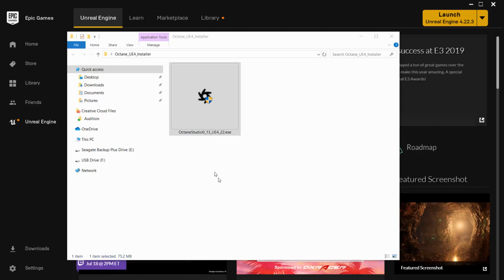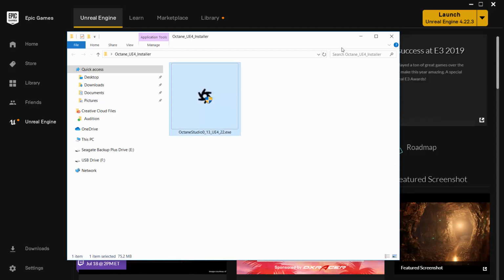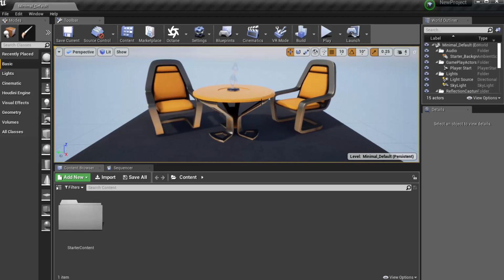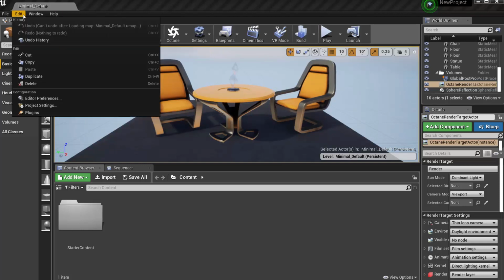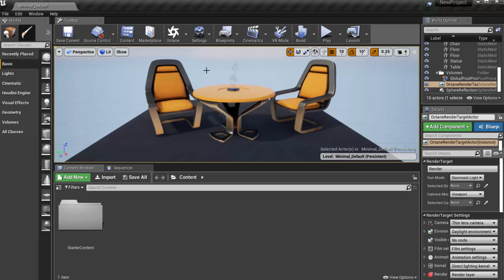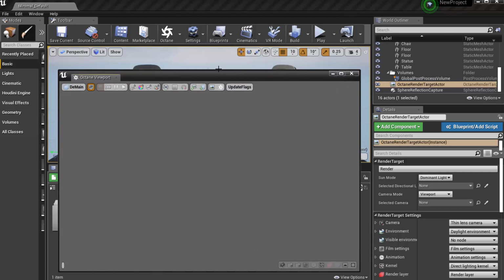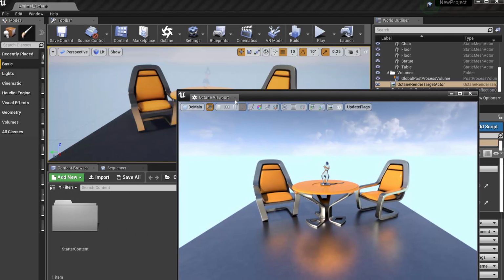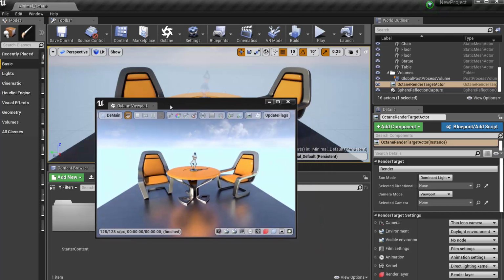OctaneRender for UE4: Installation Overview